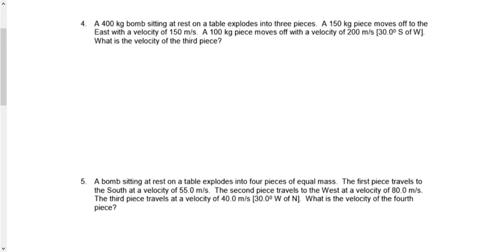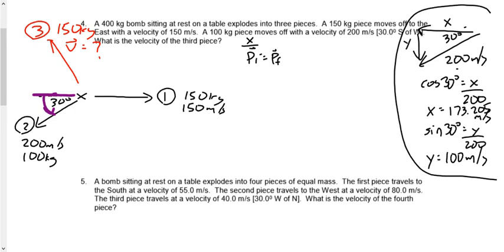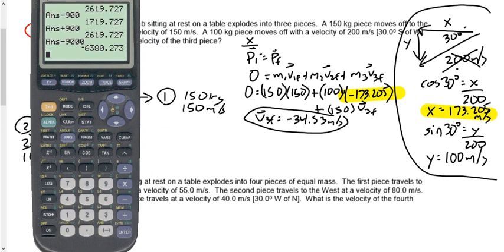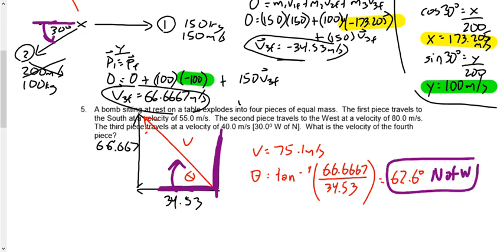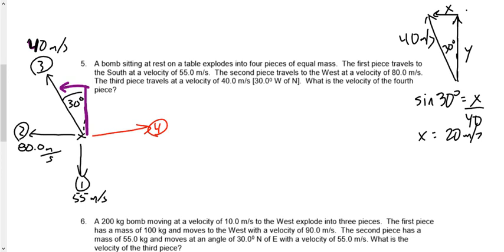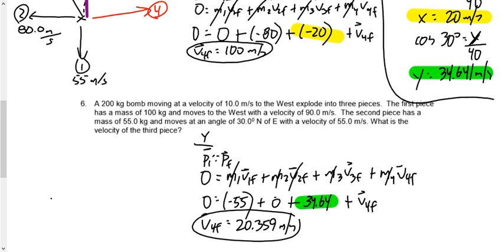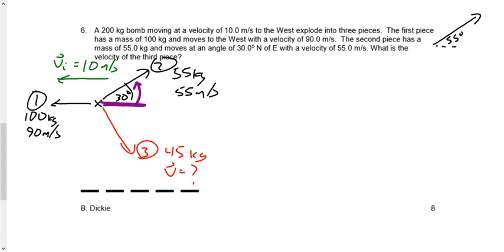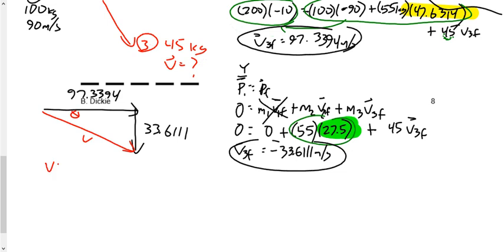(P3018F) Topic 16- Conservation of Momentum 2D (Part 3- Funny Angles Continued)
Continuation of non-perpendicular 2D momentum problems.